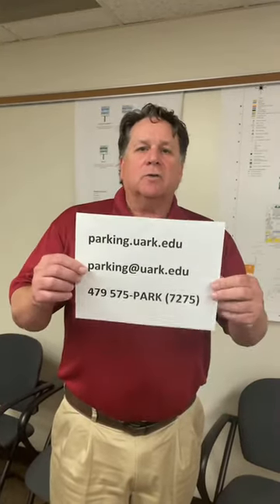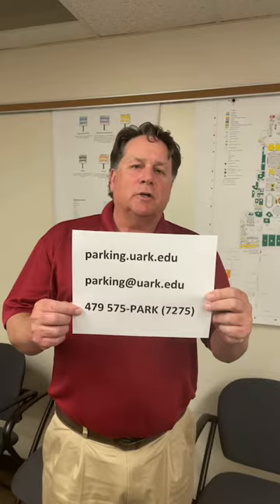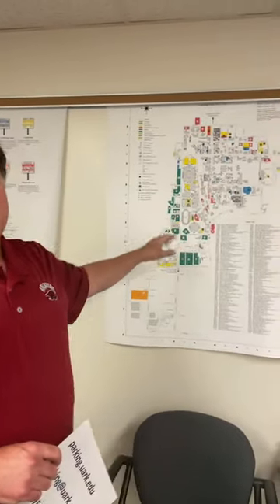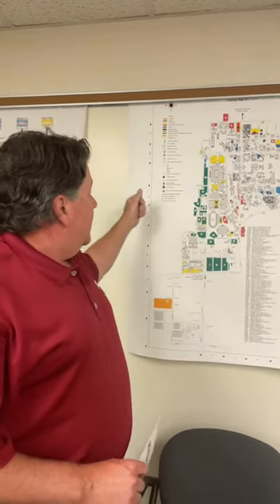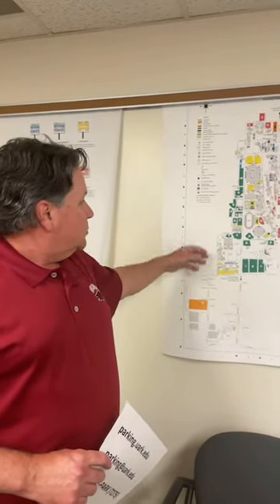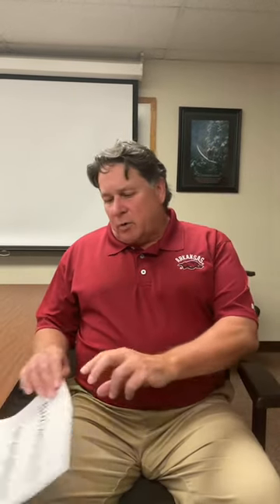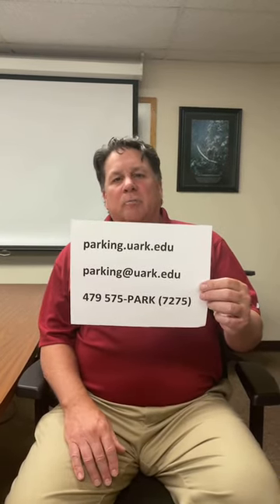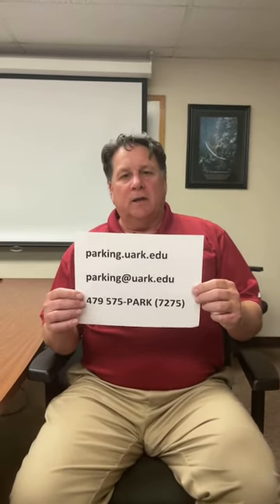2021 Parking and Transit | UARKHOME Live!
Learn about the parking and transit services UARK has to offer.

This video was recorded live on Instagram on August 10th, 2021.